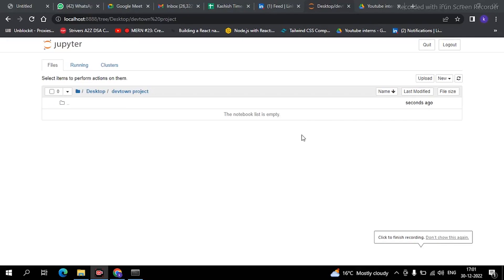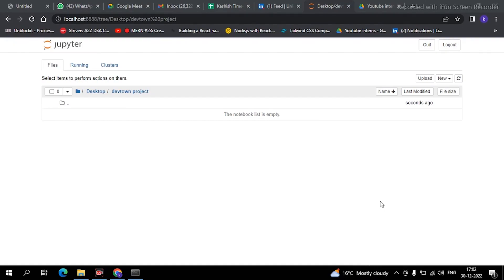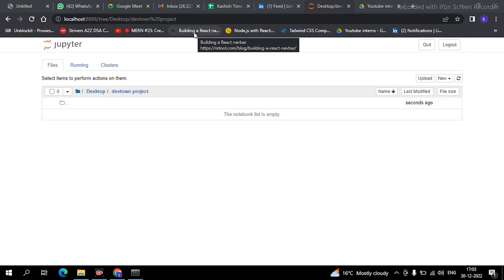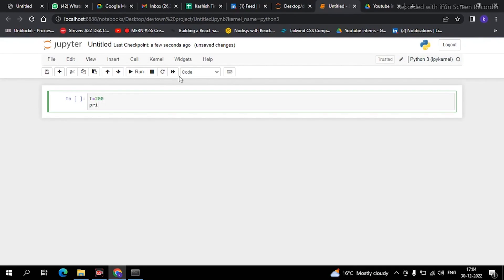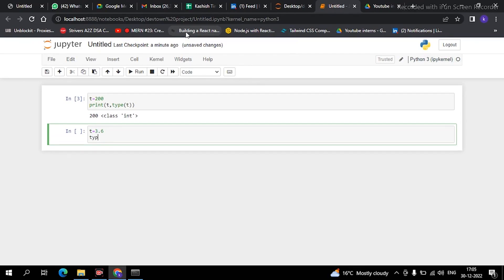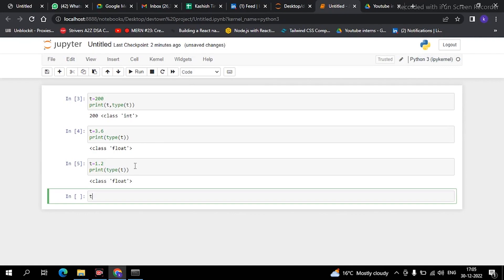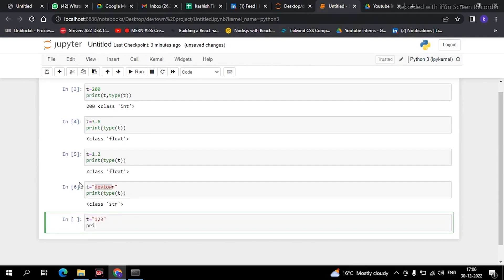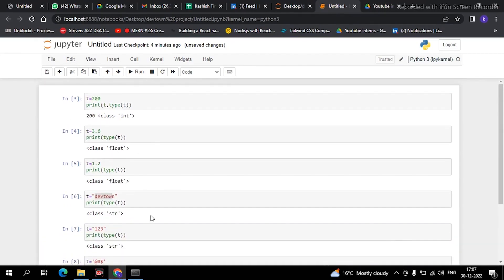3. Datatypes in Python | Easy Explanation in 5 Minutes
Hello viewers,

In this video, we will learn and understand "Variables & Print Statements."

So if you are a fresher, intermediate, or someone who is looking to learn Python from scratch this is the perfect place for you.

Happy Learning,
Team @DevTownIndia